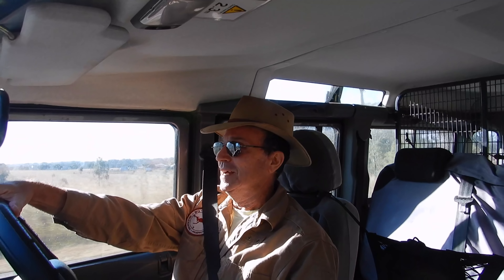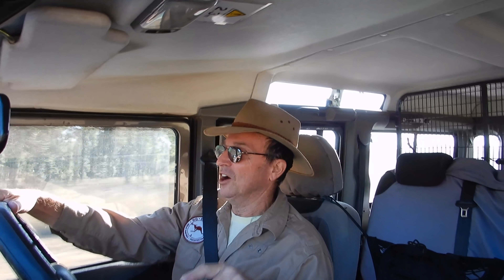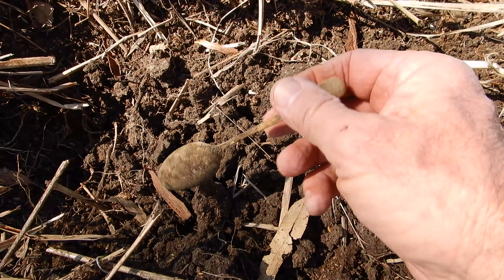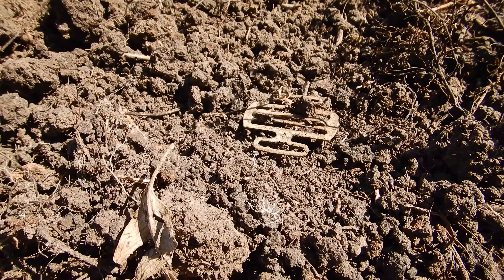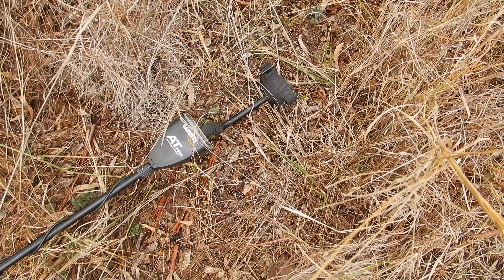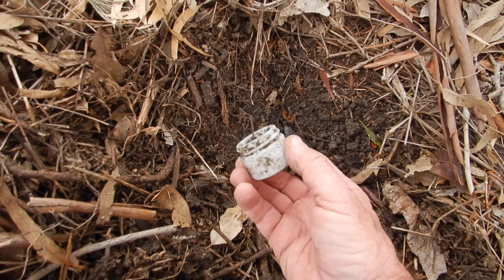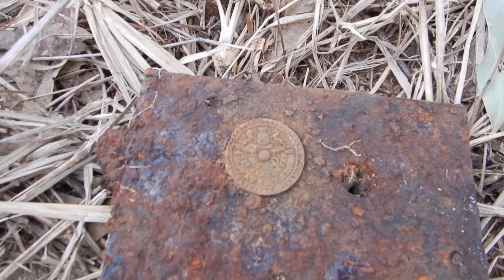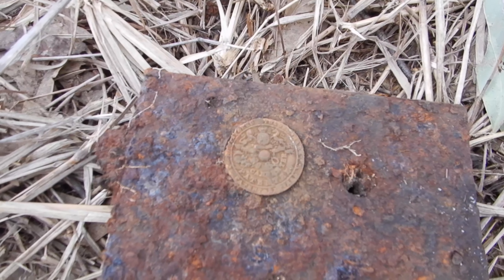The Railway Chronicles 1 (Plus a couple of rants) - Garrett AT Max.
This is the first in a series of railway related videos where we detect and explore former railway houses and stations on abandoned lines. At no additional cost we start this video with a couple of rants so if you just want to see the metal detecting skip forward to 04:24. Then again we all enjoy a good rant so its probably a good way to put the rest of the video in context. Happy Fossicking! Warren and Colleen.